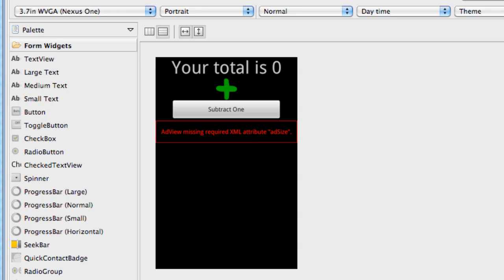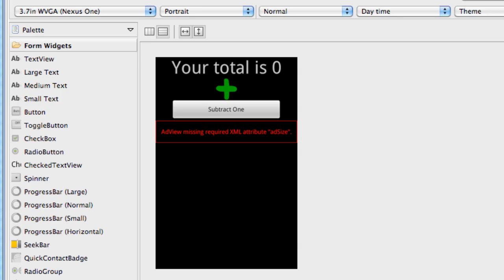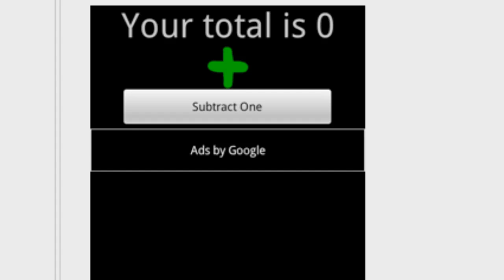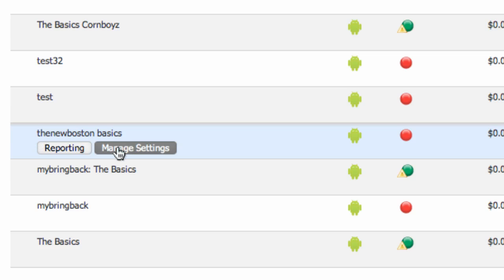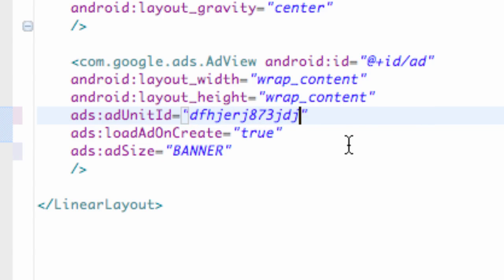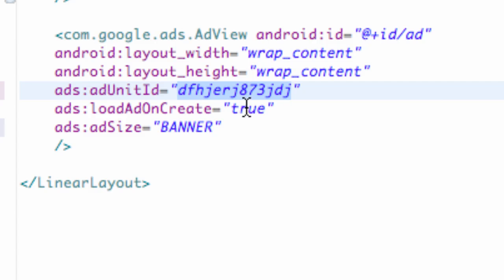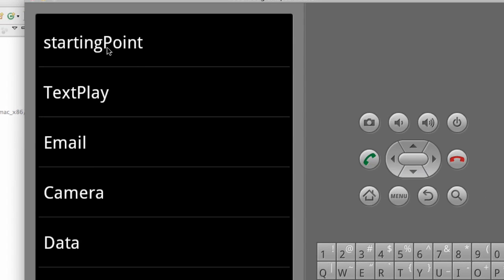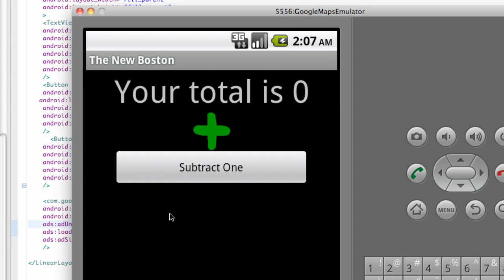Android Application Development Tutorial - 197 - Adding Ad Unit Id and Ad Size